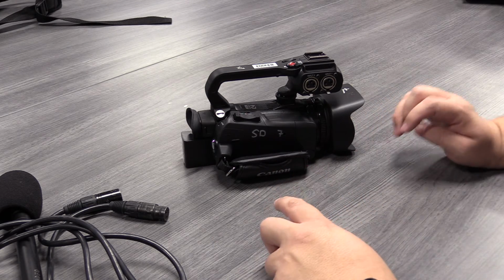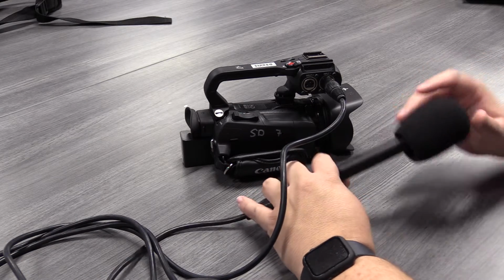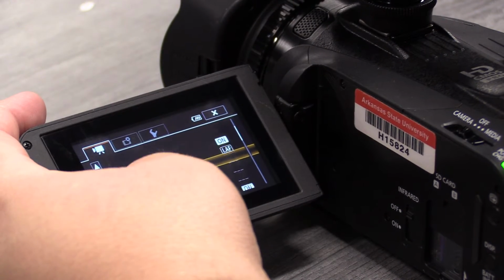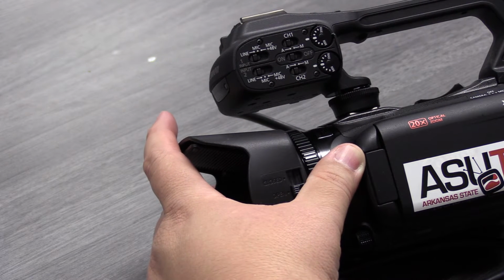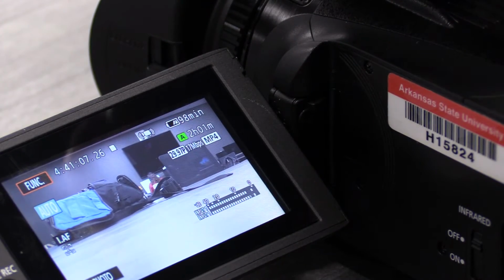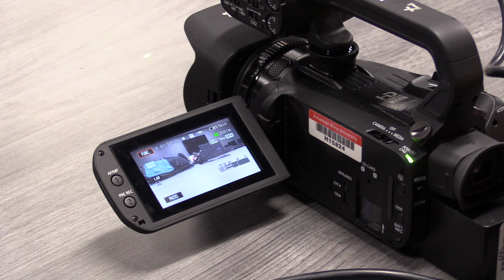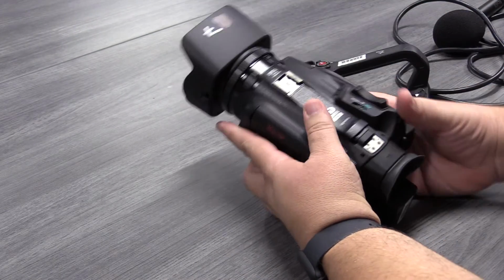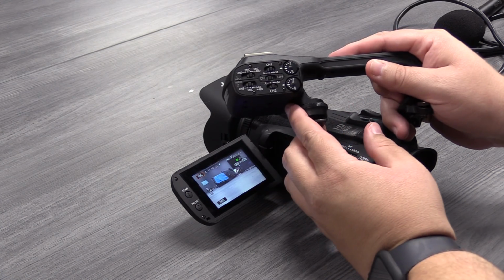XA Audio Input Tutorial